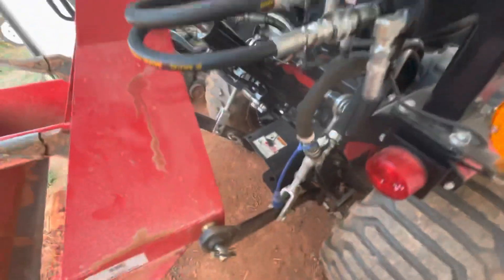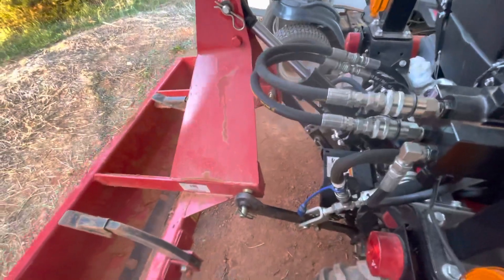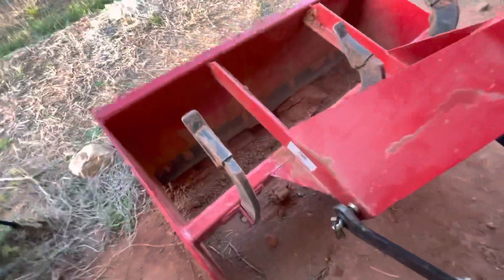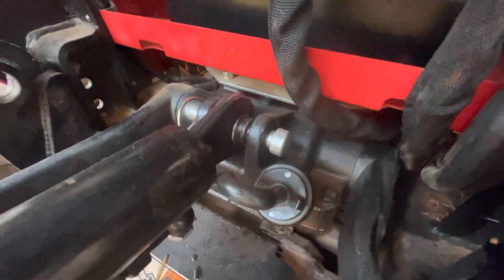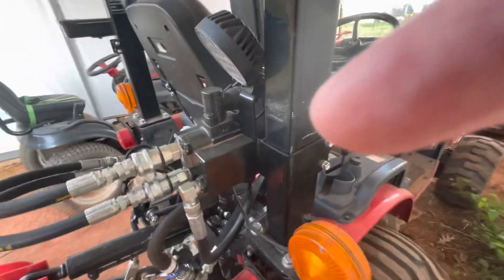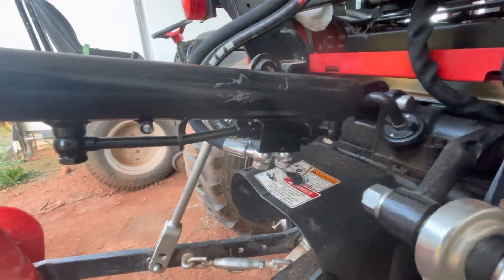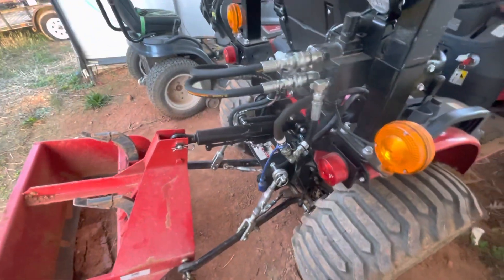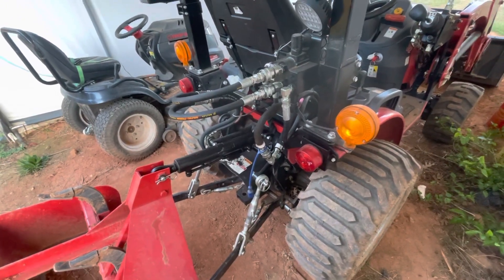RK24/TYM254 - Hydraulic Top Link Install and range of operation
RK24/TYM254 - Hydraulic Top Link. We take a closer look at install and operation.

Update!  Apologies, I forgot to mention that I took the hoses that came with the top link to a hydraulic shop where they extended them and crimped the right quick connect for the tractor.